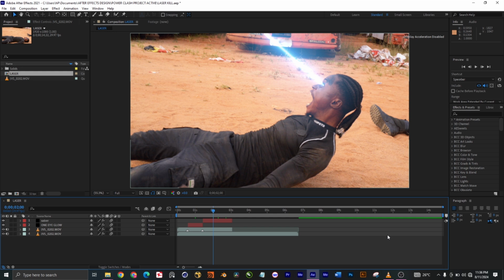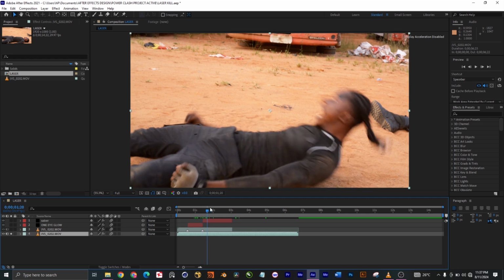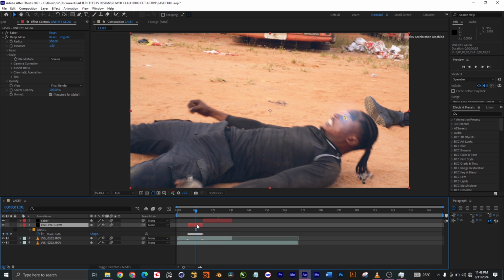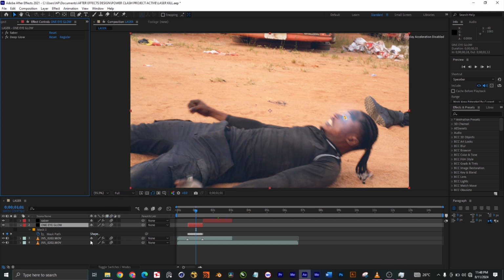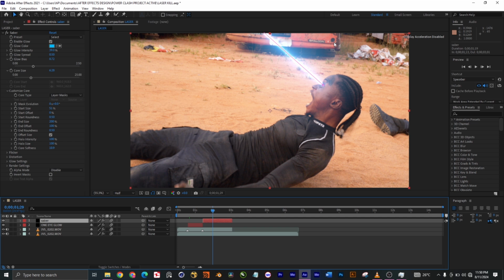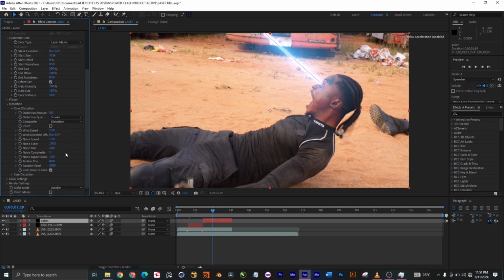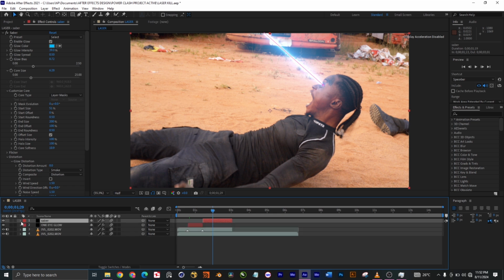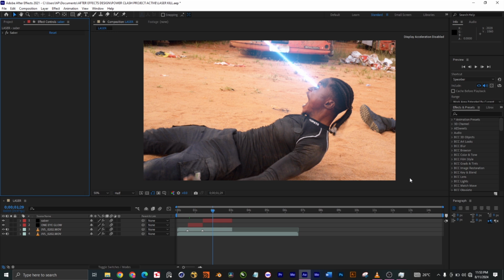How to create a LASER SHOT in after effects - After Effects Tutorial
This is a laser shot from the shot scifi movie called Clash of Power. I will teach you how i made this effects. tell me how you feel about it in the comment section below